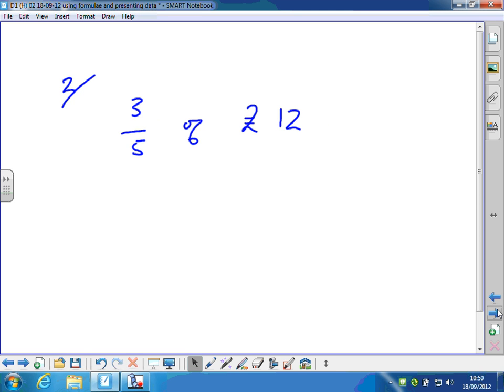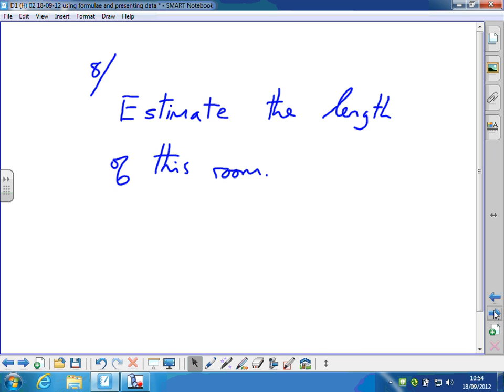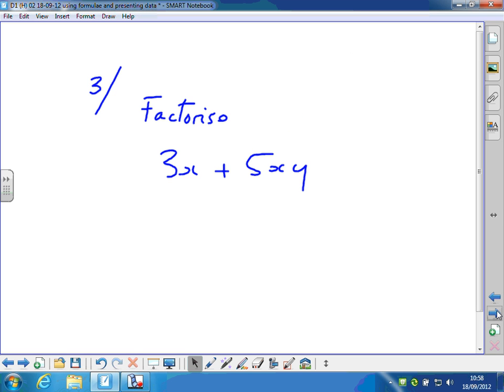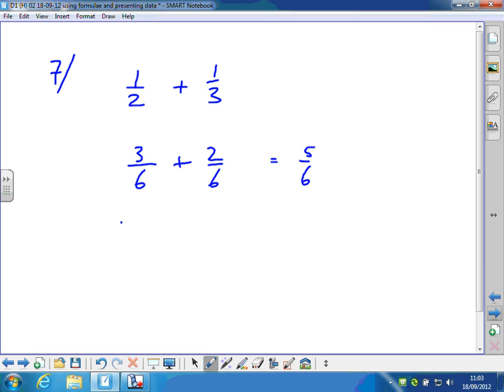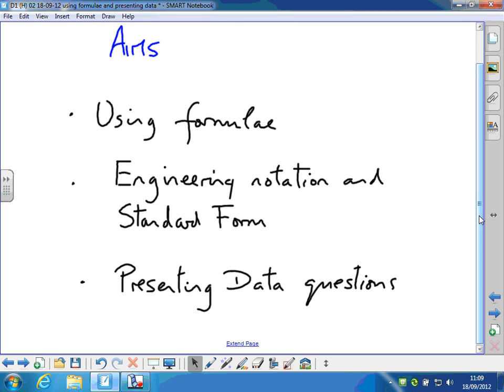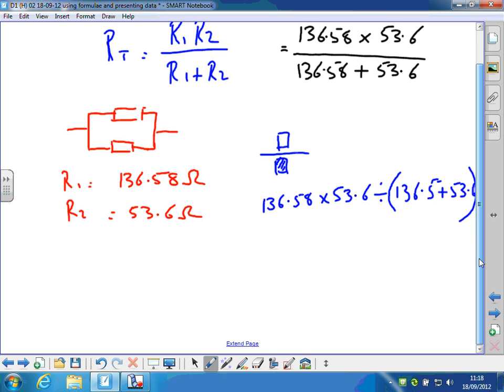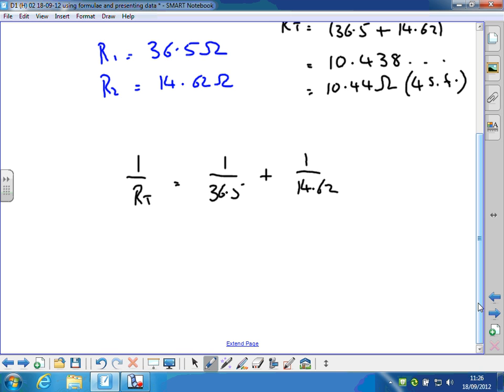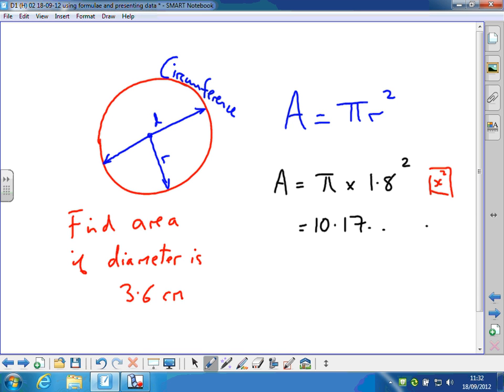D1 H 02 18 09 12 using formulae and presenting data